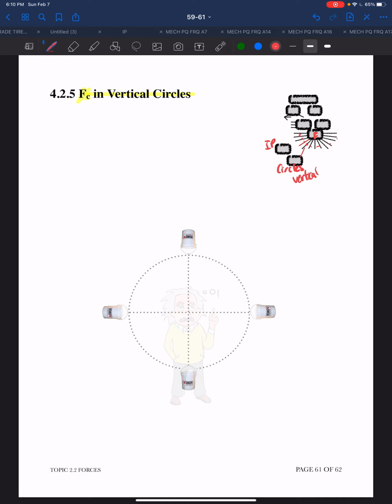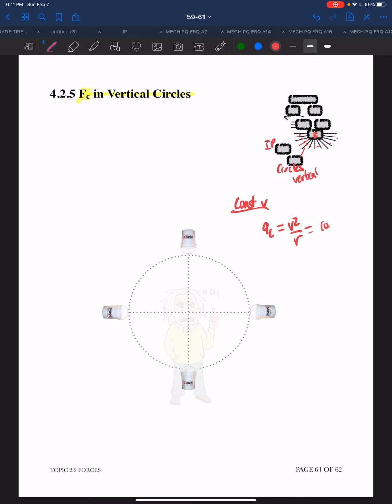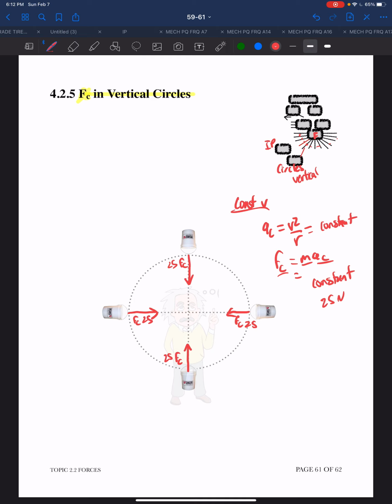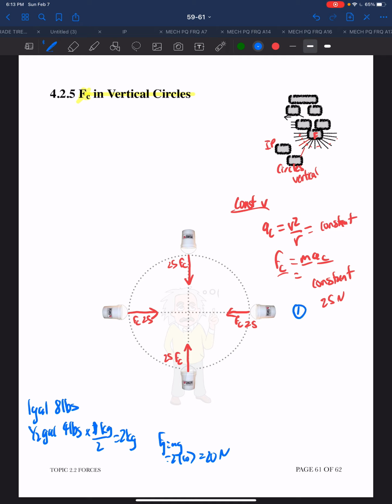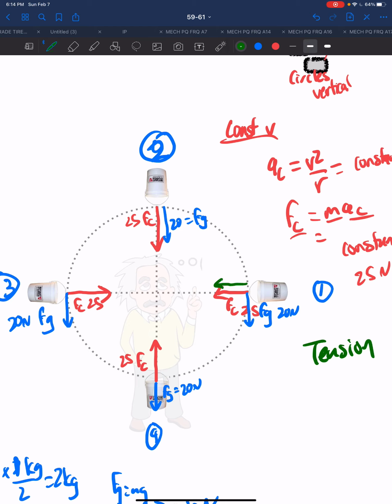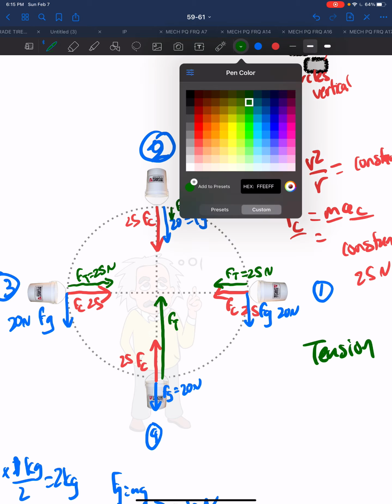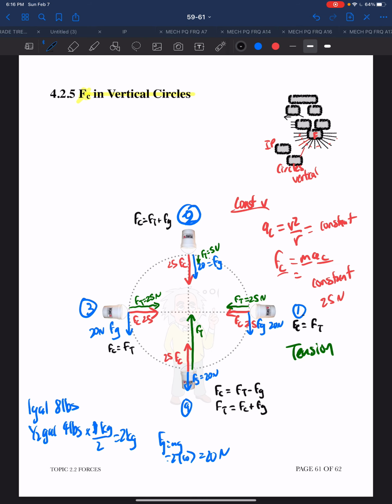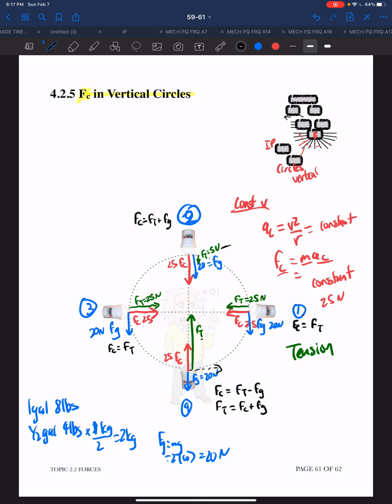4.2.5 Vertical Circles